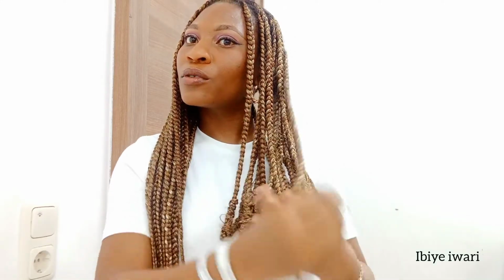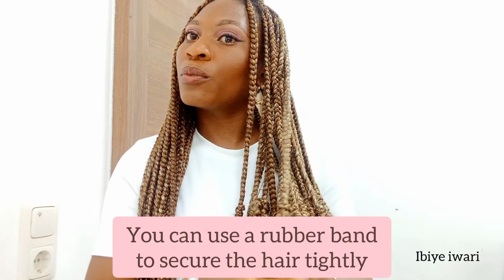Box braids transformation || Beginners friendly hairstyles in 10 mins Quick and easy.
Welcome back to the channel...in today's video I would be showing you guys the step by step process on how I transform my hair.

Jer 29:11🌱